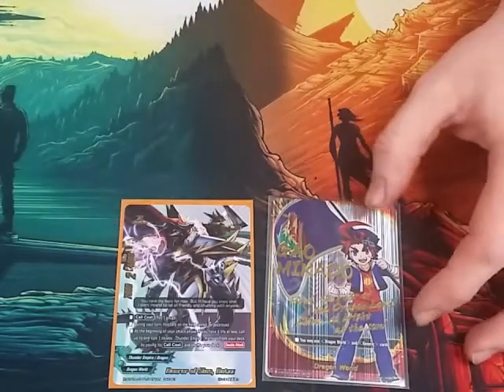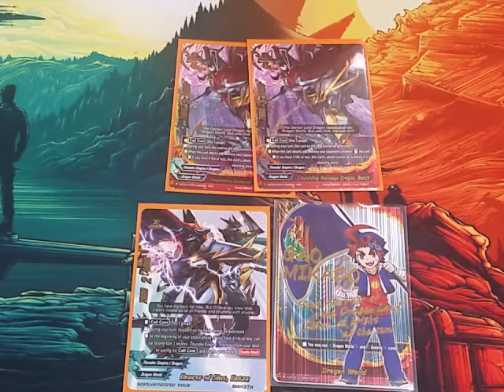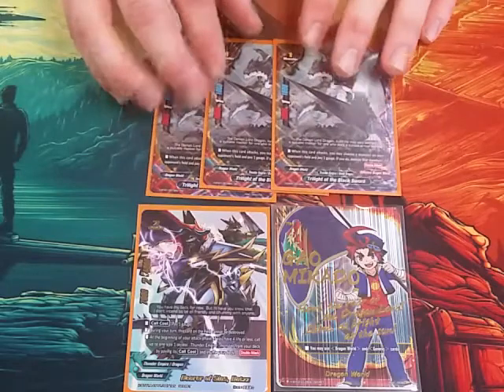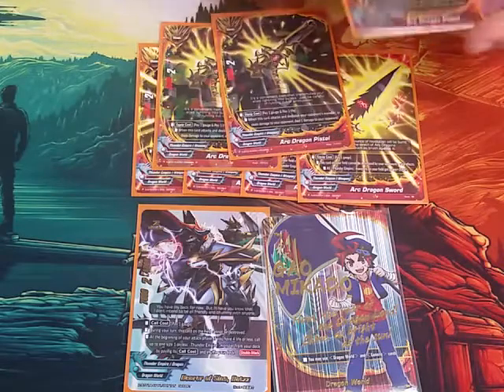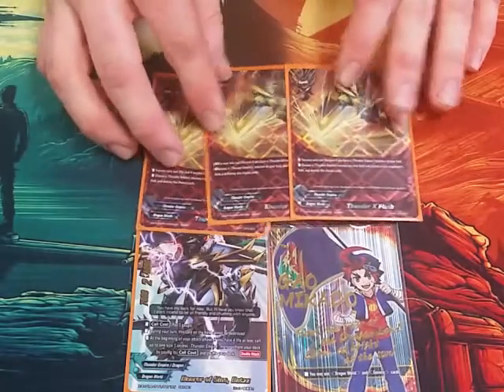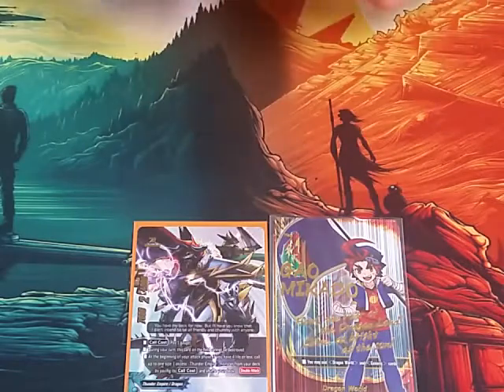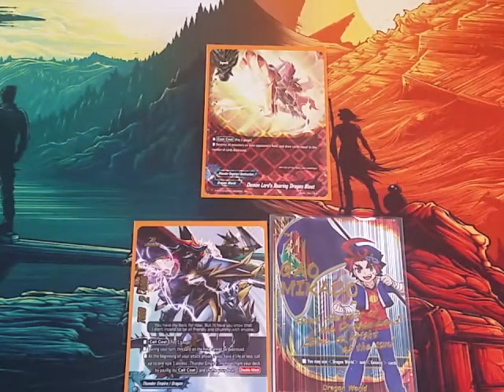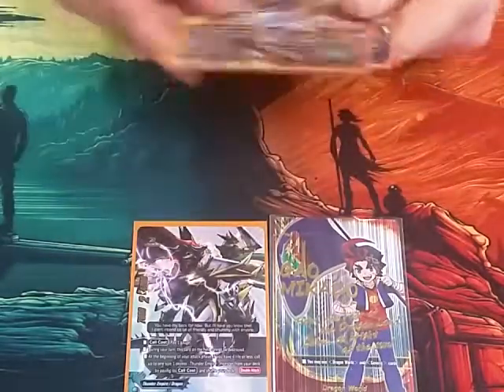Buddy Tech: Batzz (Post Crossing Generations)